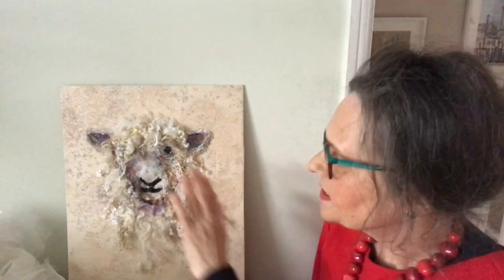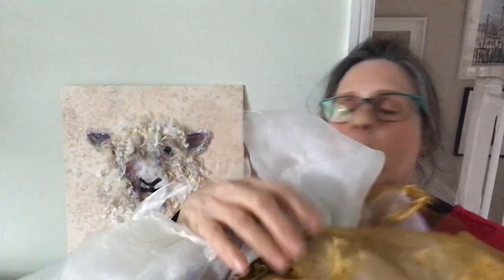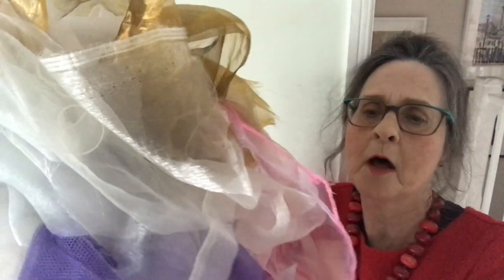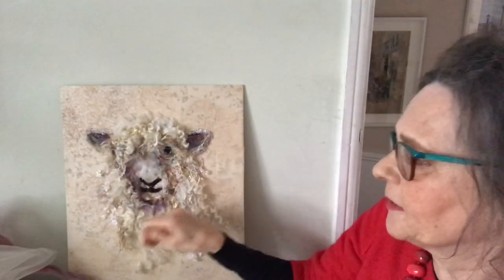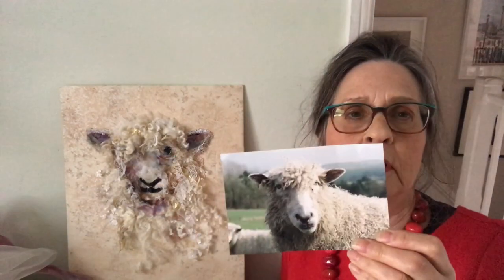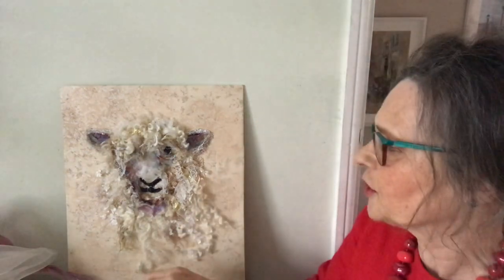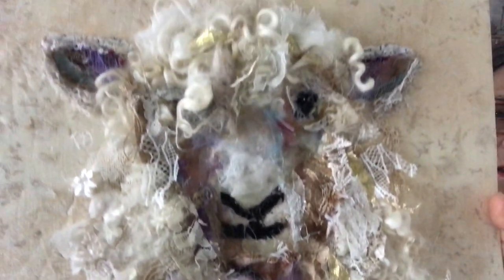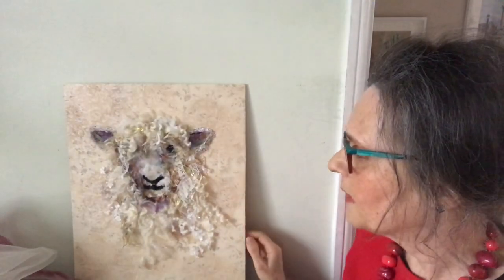Painting with Fabric: Cotswold Sheep #21 3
Building layers of fabric